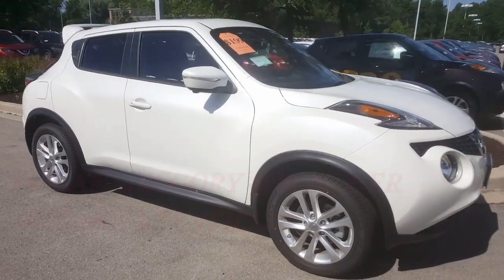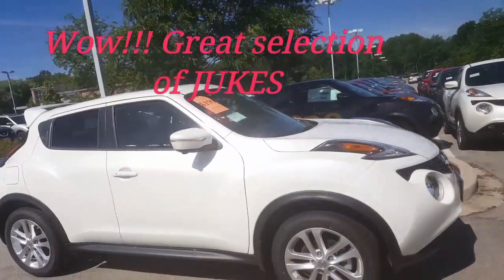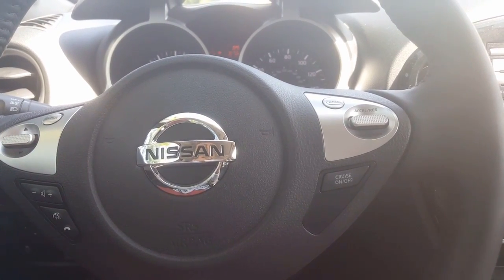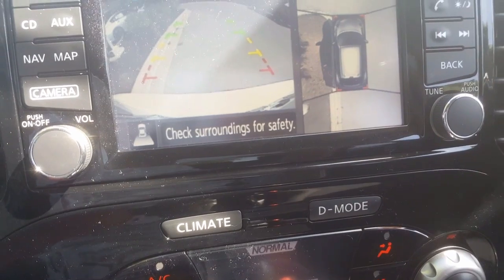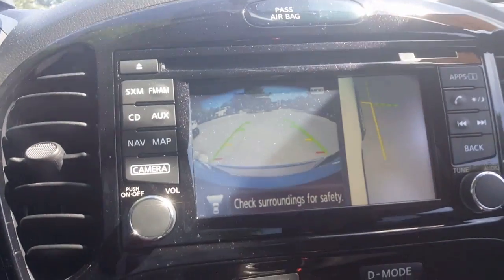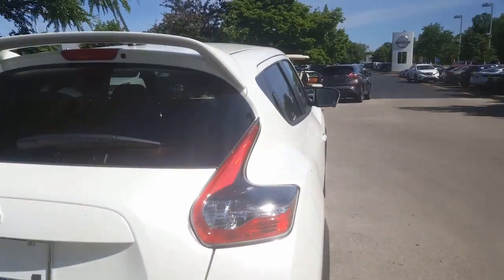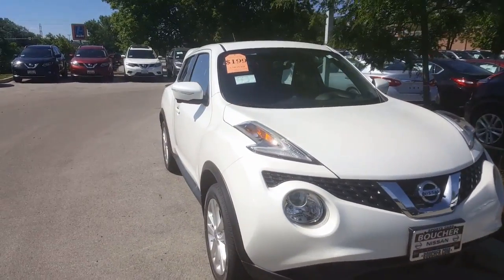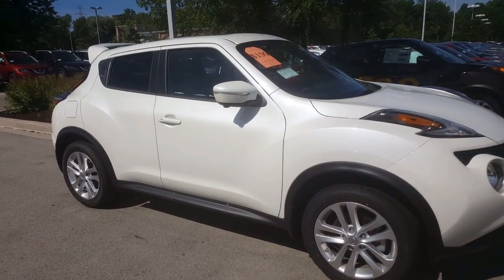JUKE FOR DEBRA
Large selection, most competitive in the region! My 3 responsibilities are to find you the right car, make sure it first your budget and do that in an efficient manner. Lets make it happen!